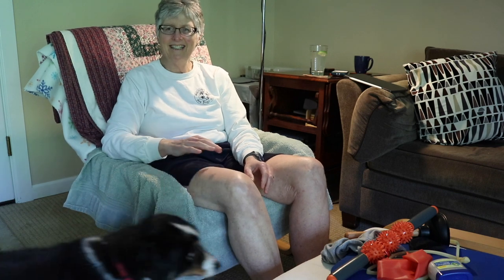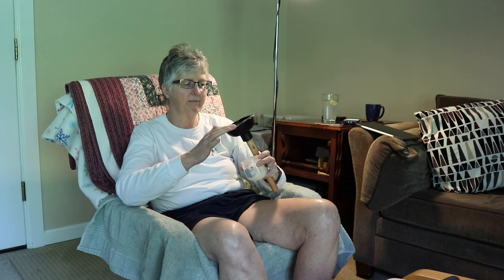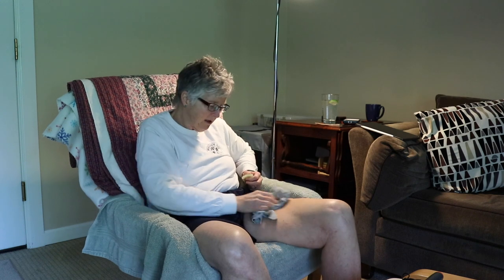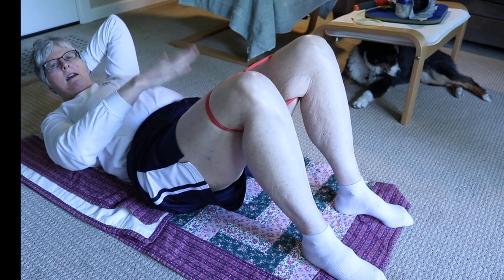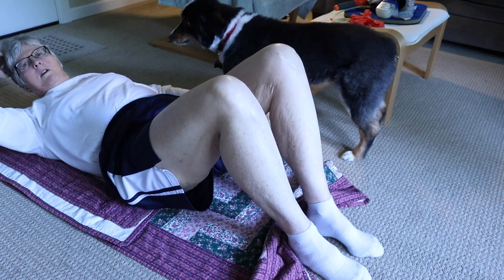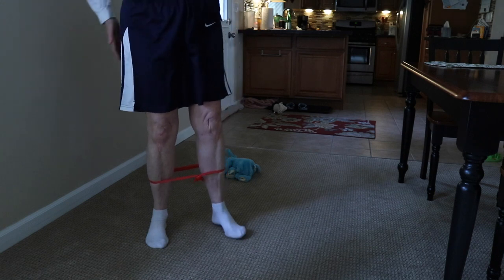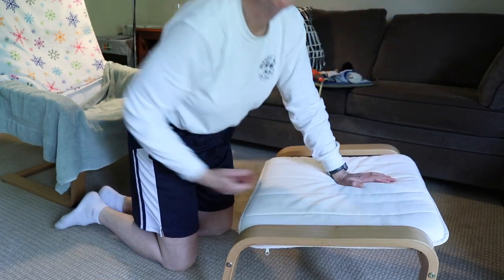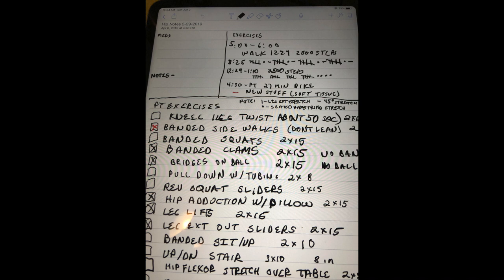FAI Exercises and Surgery Tools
My FAI surgery (CAM lesion, torn labrum, torn hamstring) was done on 1/28/2019.

No Drama
Alder feat. Jaslyn Edgar